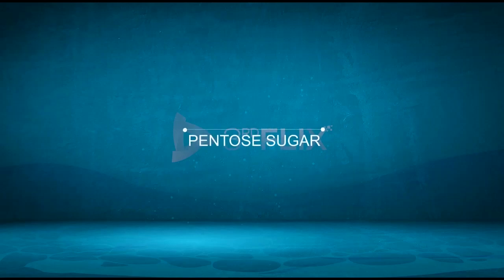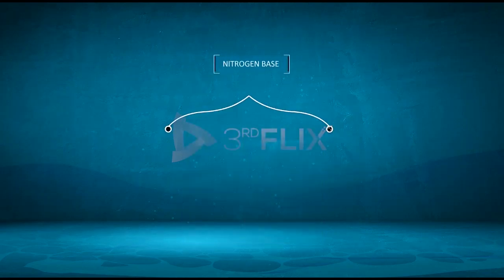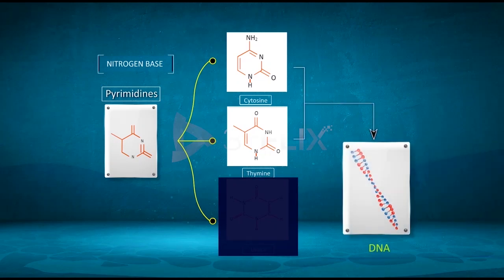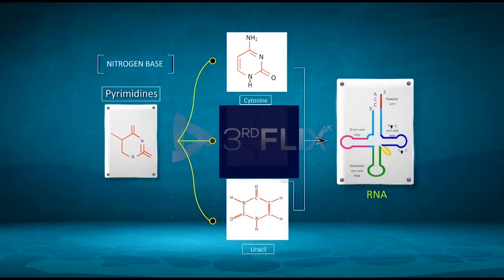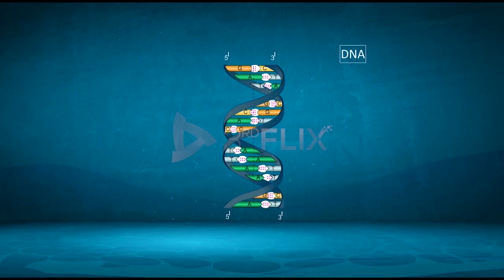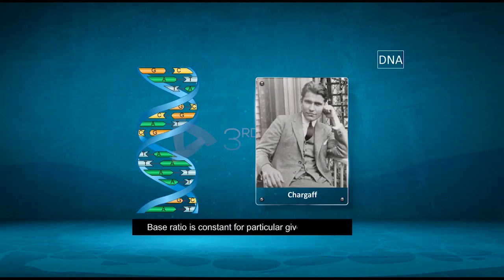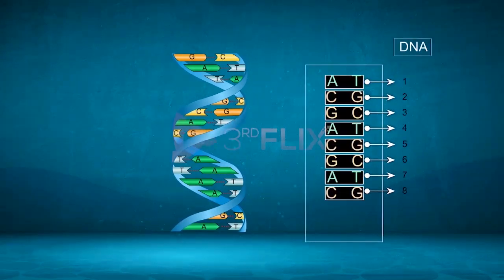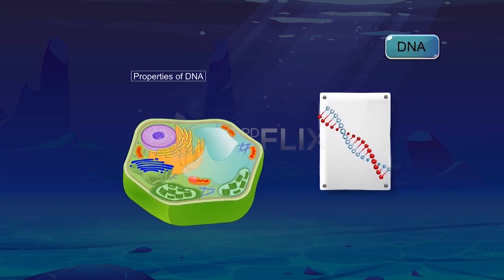What Is DNA? | Structure of DNA & Its Components Explained | Learn in 5 Mins | Power Learn College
Welcome to Power Learn College!

In this short and informative video, you'll get a clear explanation of DNA structure and its major components, including nucleotides, the sugar-phosphate backbone, and nitrogen bases (A, T, G, C). Understand how DNA functions as the genetic blueprint of life, explained in a way that’s easy to grasp - perfect for students, exam prep, or quick revision.

What You’ll Learn in This Video:

What is DNA (Deoxyribonucleic Acid)?
Structure of DNA – The Double Helix Model
Key Components: Nucleotides, Sugar-Phosphate Backbone, Nitrogenous Bases
Base Pairing Rules (A-T, G-C)
Importance of DNA in Genetics and Heredity

Best For:

Class 10, 11, 12 Biology Students
NEET, JEE, ICSE, CBSE Aspirants
Molecular Biology Beginners
Anyone curious about how life works at the cellular level